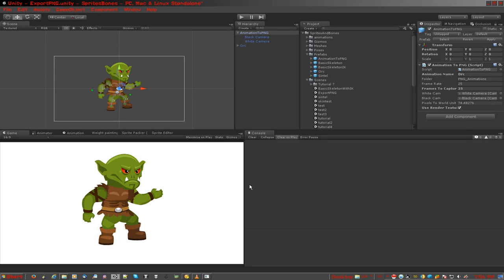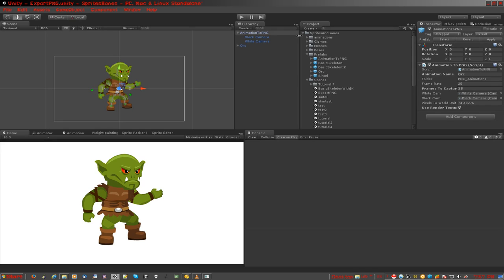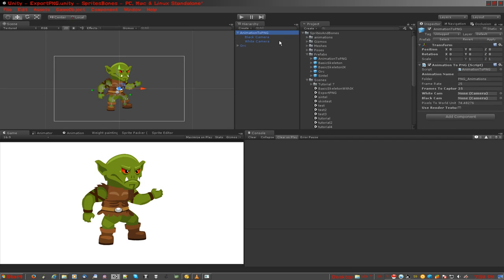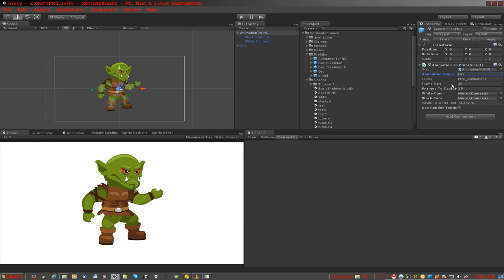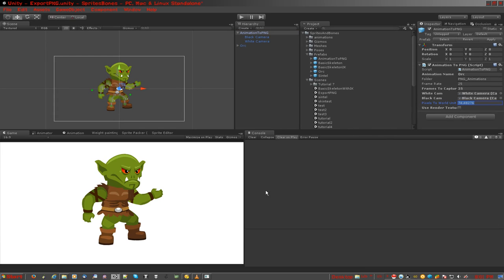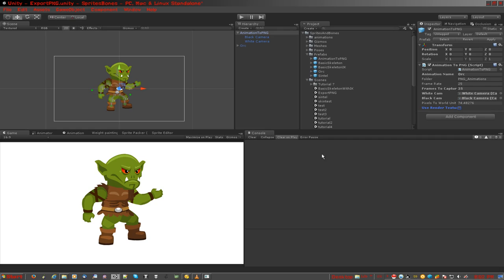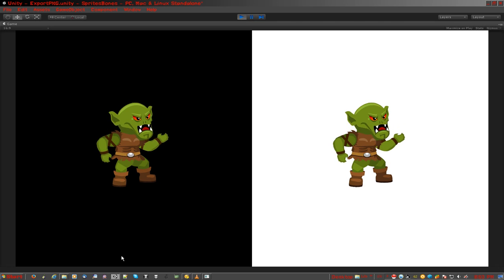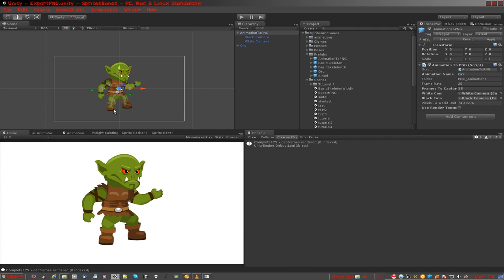UnityAnimationToPNG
How to Use the AnimationToPNG script with Unity to export animations as PNG files.

Made for with use of Unity Sprites and Bones, the forum for which is here: